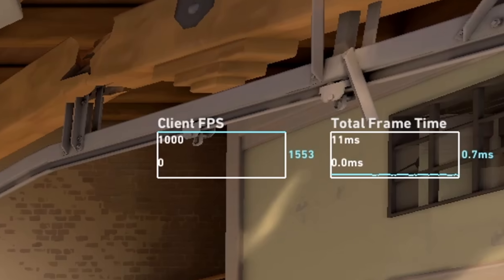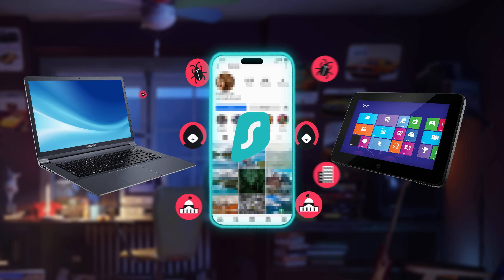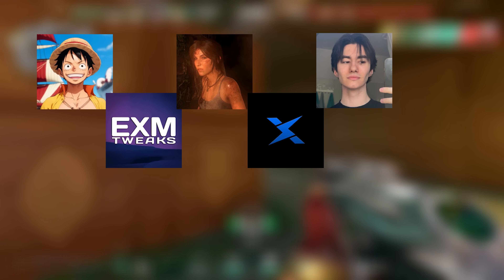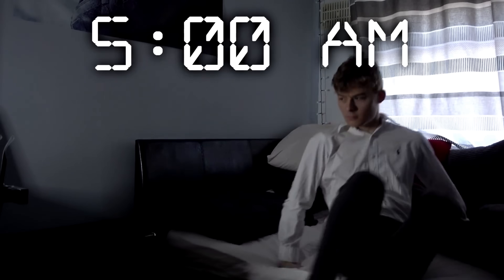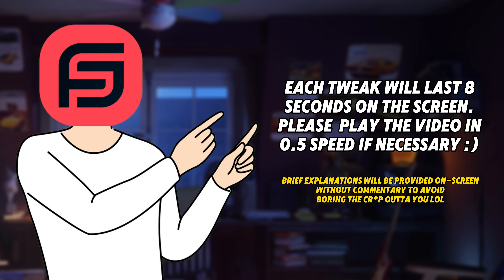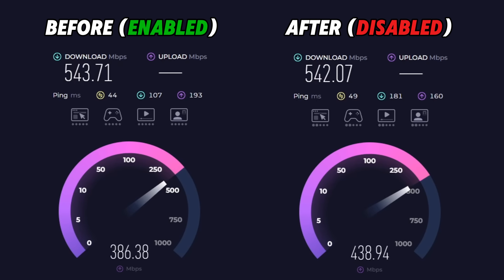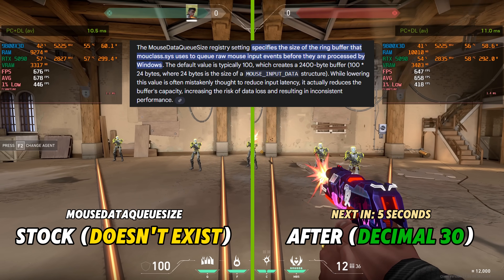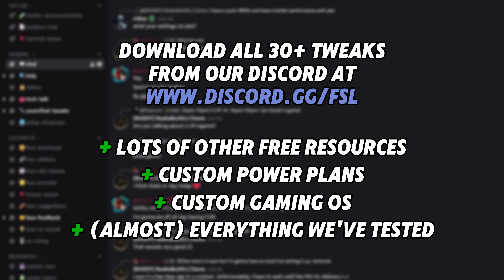Can Registry Tweaks Double Your FPS?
Can registry tweaks really double your FPS, fix input lag, and give you zero ping like the YouTubers claim? In this video, I tested every popular tweak from creators like RiPEX, EXM Tweaks, Lecctron, Xilly, LeStripeZ, Khorvie and much more, on both Intel and AMD PCs. From FPS and input latency to ping, jitter, and mouse delay, we put every claim to the test. Watch full benchmarks, honest results, and grab the tested tweak pack below. No myths or placebo - just straight up facts and data.

🖥️ Main PC Parts
MSI Tomahawk X870
32GB Trident Z5 Royal Neo 6000 CL26
2TB Crucial T705 PCIE5 NVME

CHAPTERS:
0:00 Intro
0:24 Can tweaks double your FPS?
2:25 Testing Methodology
2:54 Registry Tweaks
5:25 Internet Tweaks
6:24 Mouse Zero Delay Tweaks
6:59 BCD Tweaks
7:37 Tweaks Download
7:46 Low End PC Tweaks Benchmarks